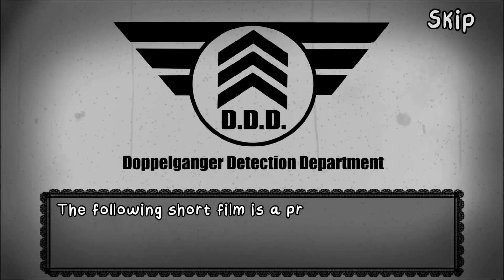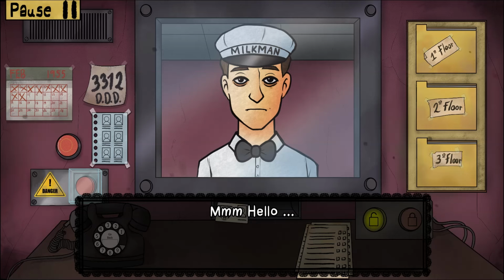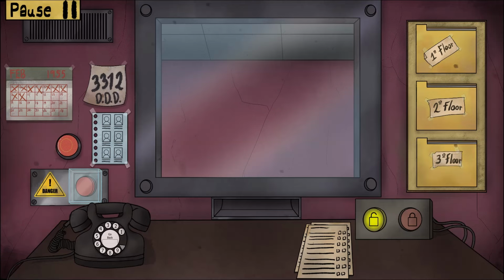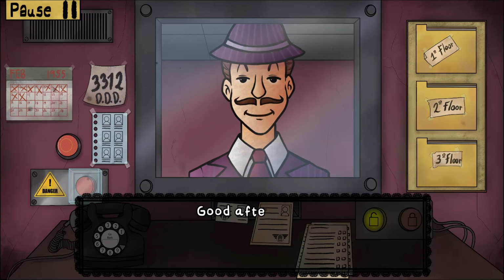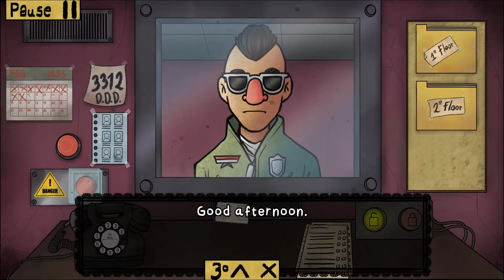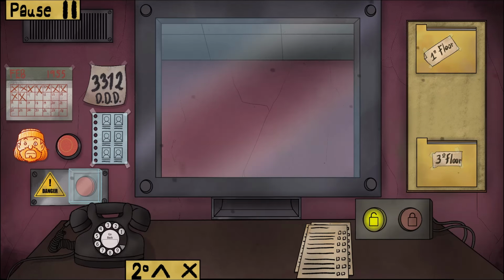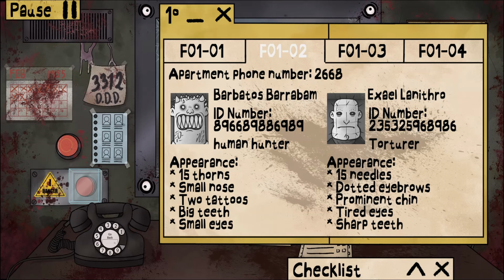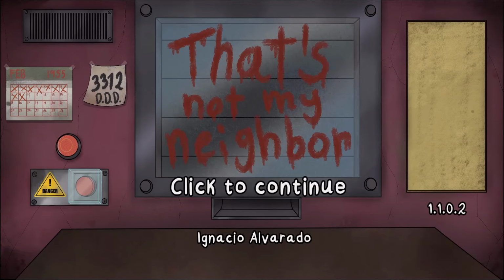That's Not My Neighbor: The Milkman! 😍🥛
We have a new job as a doorwoman! Our job is to make sure our neighbors are themselves. We cannot let any doppelgangers in our apartment building otherwise it means death for me and our neighbors! We got lucky the first few games and got Francis! 🤤